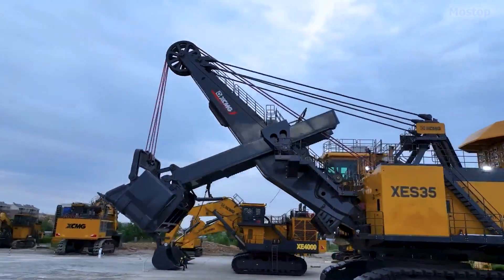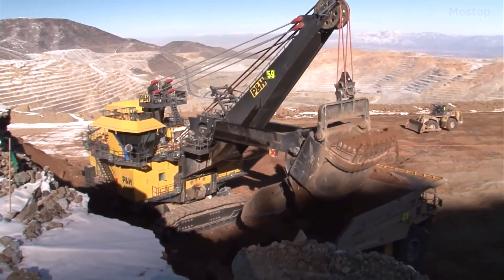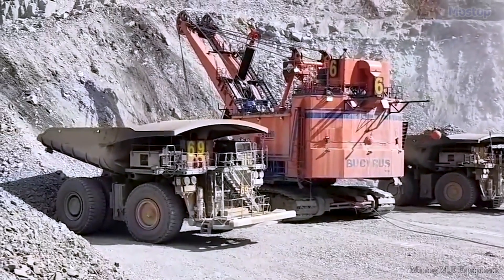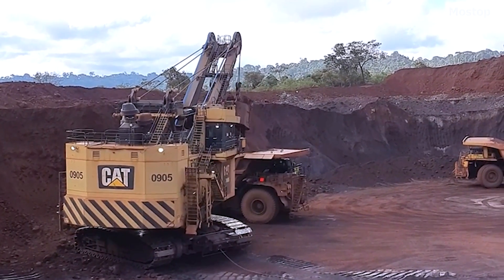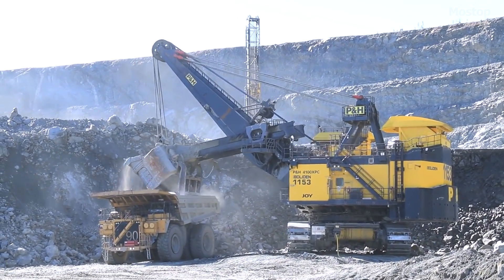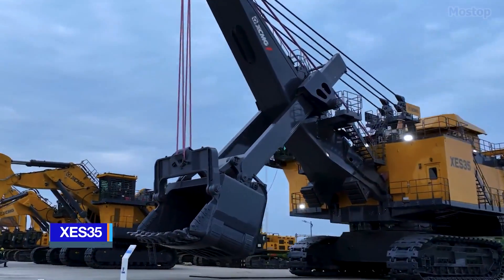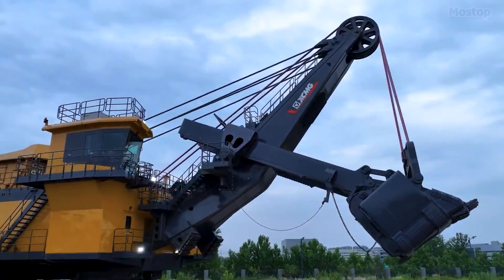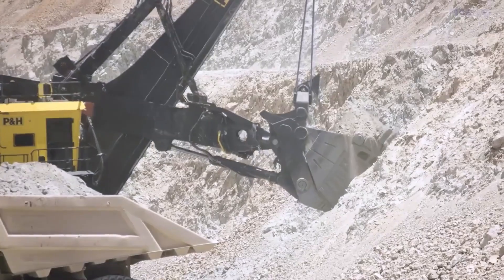The Most Powerful Rope Shovels Excavator in the World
The largest and most powerful rope shovels are equipped with expansive buckets that are used for excavating and loading earth-fragmented rock in mineral extraction processes. These machines efficiently power and manage the digging buckets using strong winches and powerful steel ropes playing a crucial role in open-cut mining operations by excavating and removing overburden materials, these are the most powerful rope shovels globally.